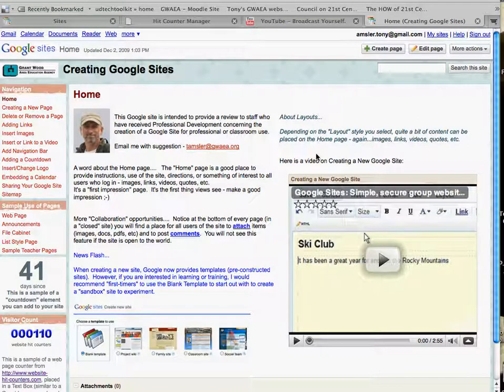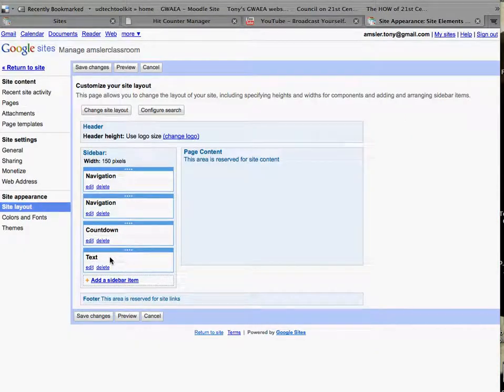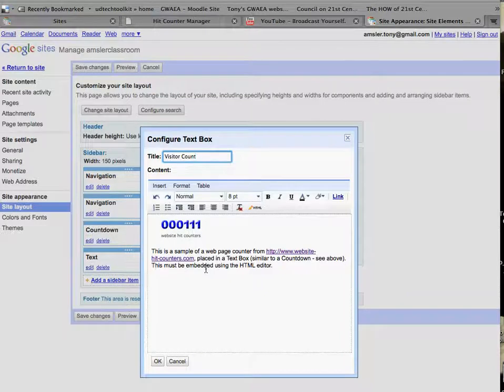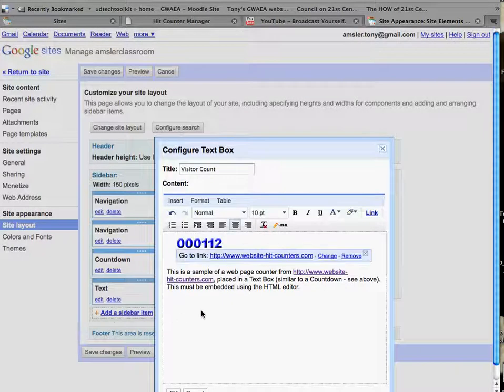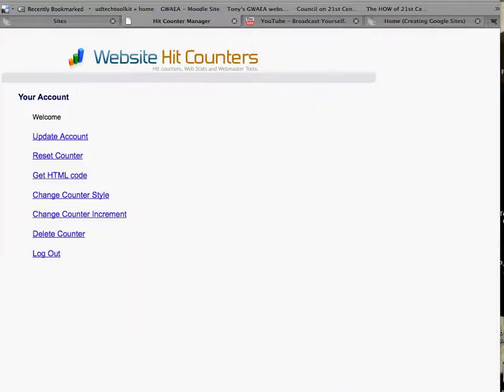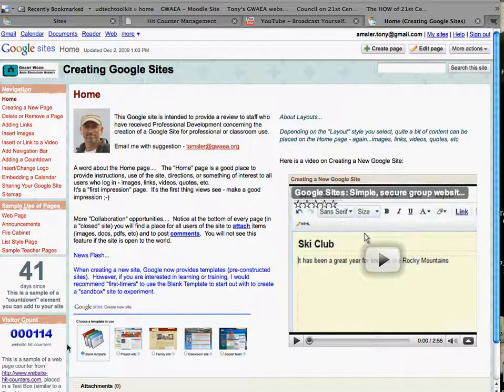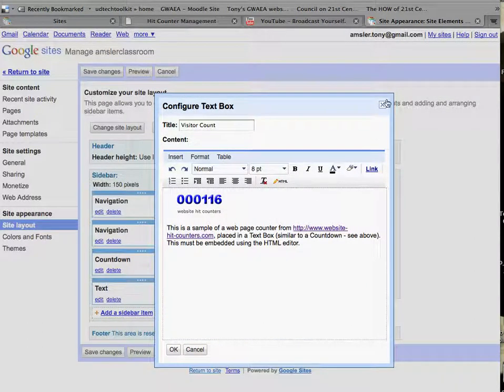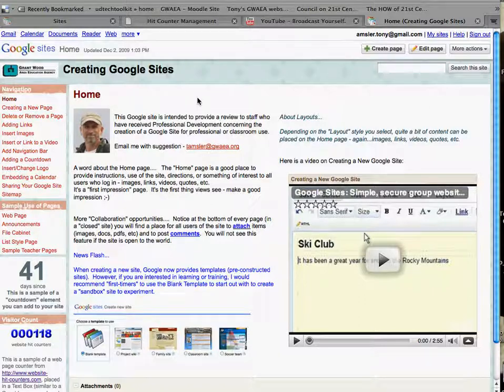Creating a Counter (Embedding Code).mov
This video tutorial will demonstrate how to bring web gadgets into your Google Site.  In this case it will be a web counter - how to embed HTML code to display this web counter gadget